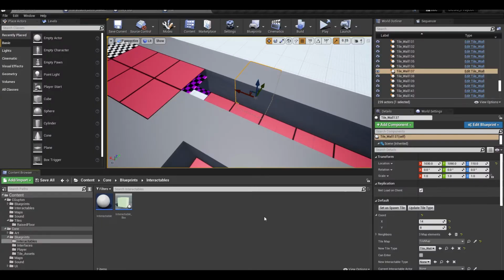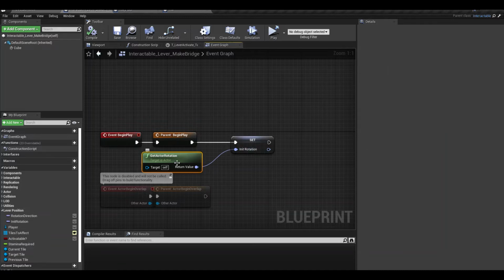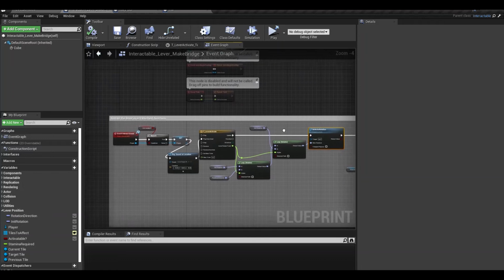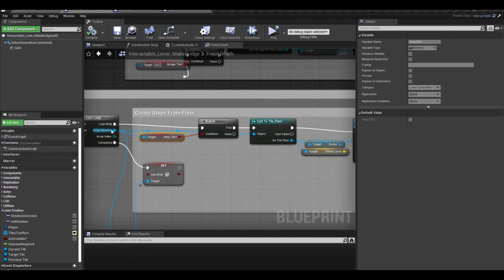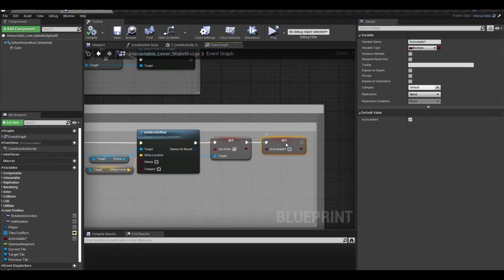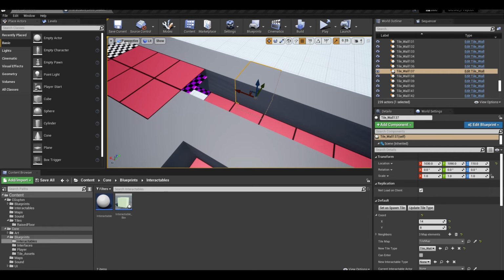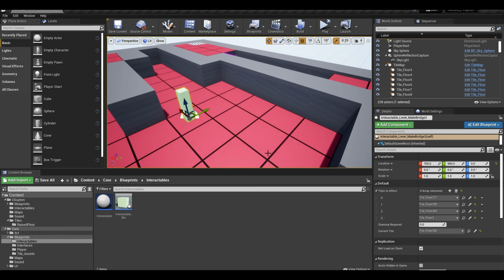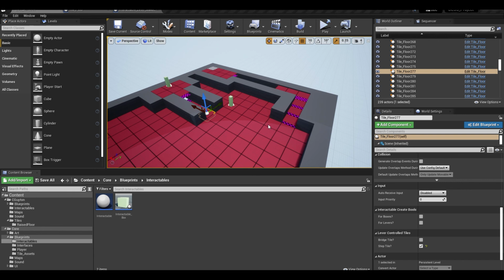DES 3 - Navigator Sprint Presentation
My Navigator sprint presentation for DES3 at Full Sail University